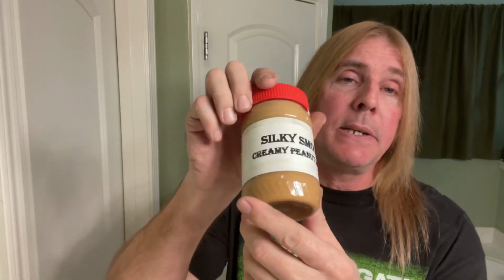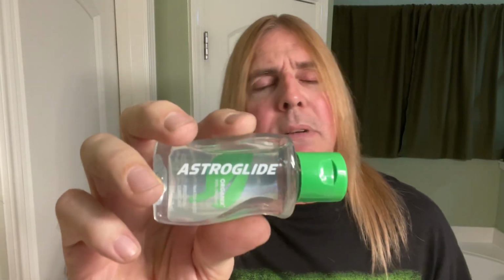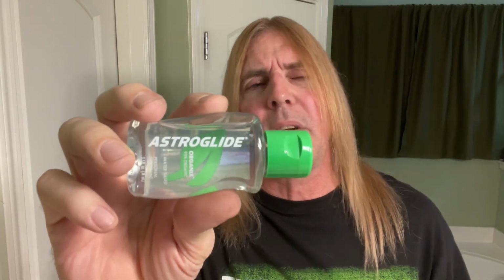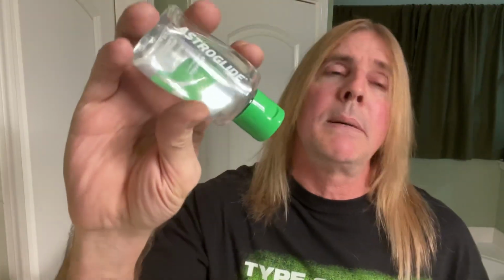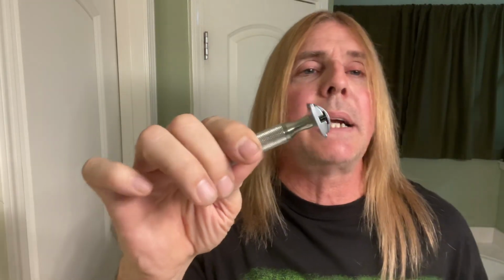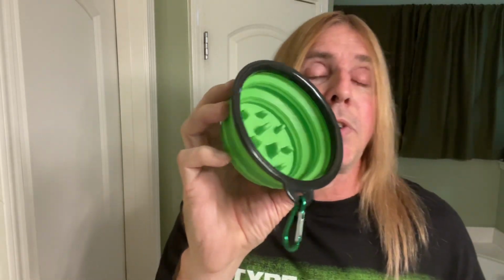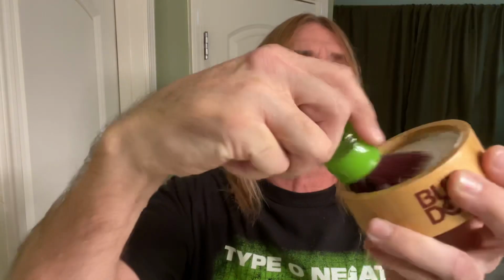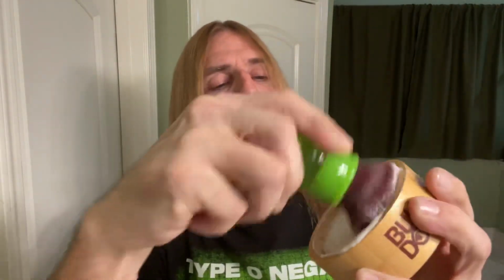H&S TI EFFICIENT RAZOR - BULLDOG SOAP - SILKYS ASTROGLIDE REALLY IS A SECRET 🤫 INGREDIENT 🤣🤘😎🤘